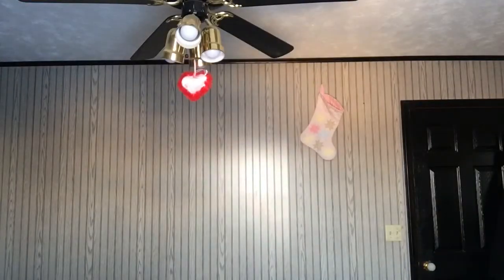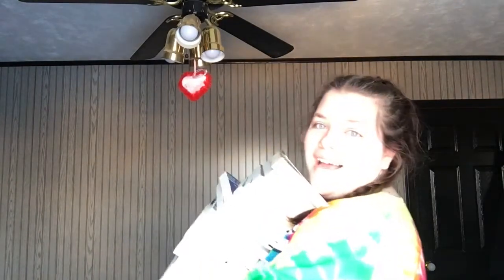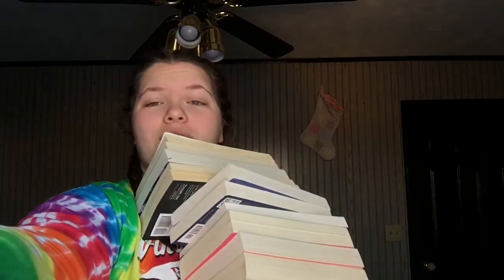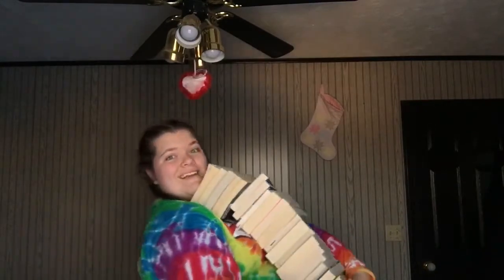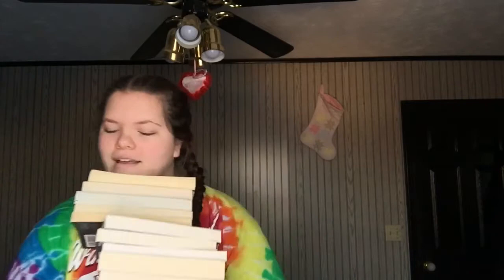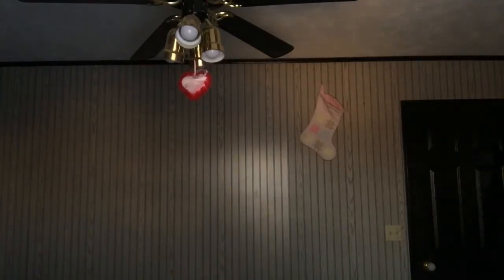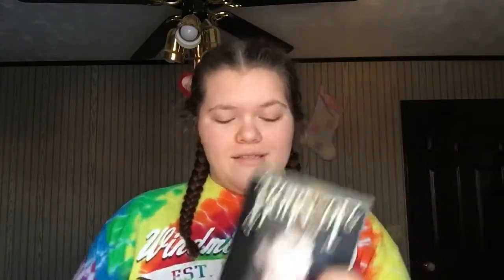BOOK UNHAUL!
Hey guys! I went against my own words and finally unhauled some books! It was surprisingly easy haha! All of the books are already spoken for, but I hope you guys enjoy the video!